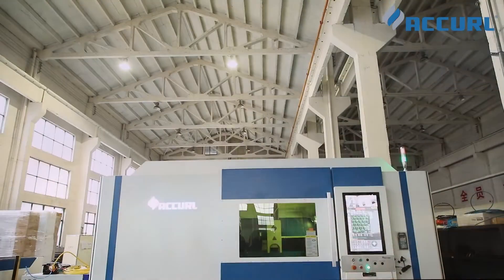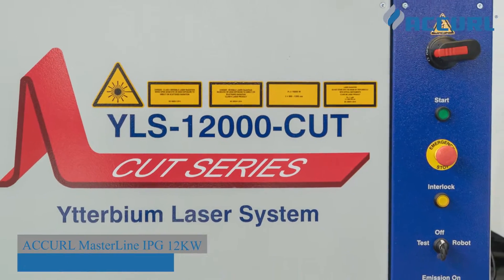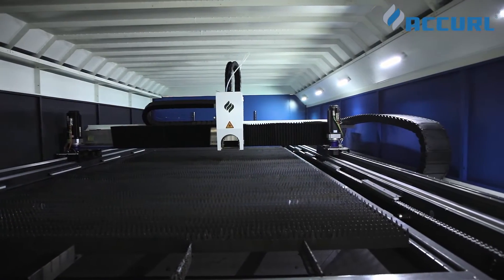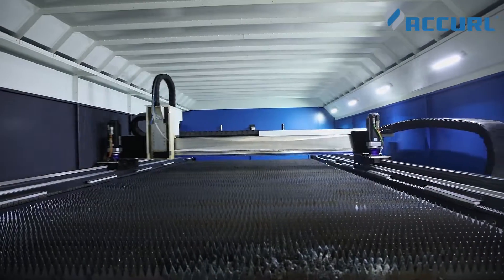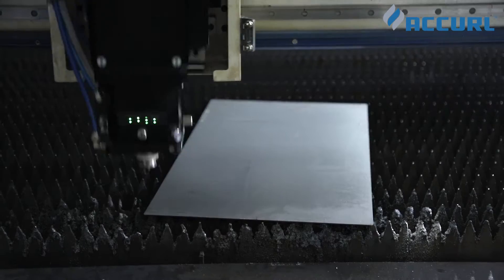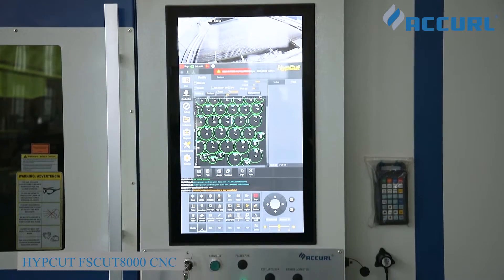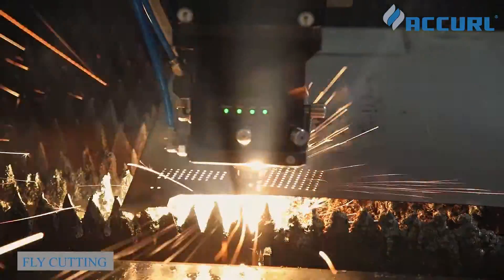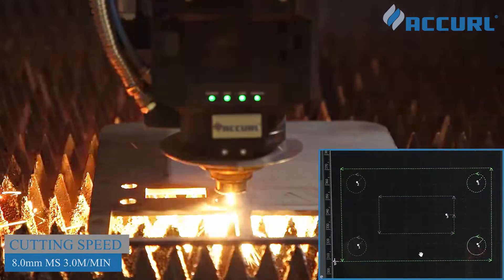How does the IPG 12Kw Fiber laser cutting machine work? - ACCURL MasterLINE-6025 Cut 40mm Steel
[Compact and technological for outstanding performance]
ACCURL® MasterLINE fiber laser cutting machine is one of the markets’ most complete, compact and configurable sheet metal laser cutter, designed to evolve with your needs.as ACCURL IPG 12Kw Cut 40mm Mild Steel with different thickness carbon steel cutting results and ACCURL 12000w Laser fiber laser cutting machine show, fast and high-quality fiber laser cutter for both metal sheet with Laser cutting Stainless steel, aluminum.

The following elements are included:
BECKHOFF ® 17" Multi-Touch TwinCAT Control System
REXROTH ® Highly dynamic EtherCAT servo drive
PRECITEC ® Cutting head Pro Cutter 1.0
-ACCURL® Dynamic System 4.0: 2.5G Acceleration
-ACCURL® Fast piercing 2.0: Ultrafast perforation
-Automatic Shuttle table 3015 (Up and Down with Servo Motors)
-Automatic nozzle cleaning 2.0
-Graphite Anti-burn Technology.
-Smoke extraction system(TODC-8L/8000m³/h).
IPG12kw fiber laser resonator YLS-12000CUT
-Class IV safety system and CE marking
-Full automatic voltage regulator System
-BECKHOFF ®Embedded PCs: Industrial PCs with directly integrated I/O level
Industry_4.0 for sheet metal working with TwinCAT Analytics and TwinCAT IoT.

More information about ACCURL​LASER machine– Shaping you Future!